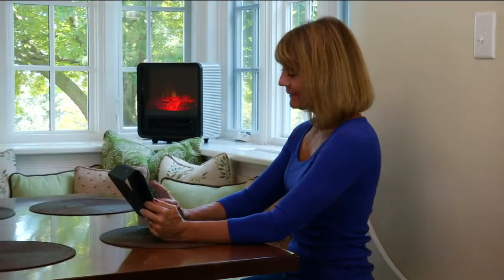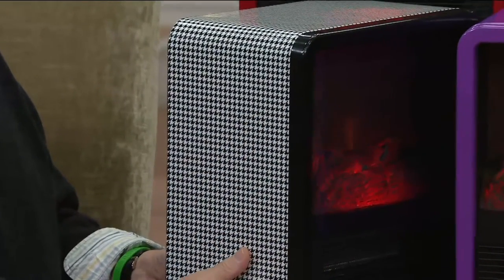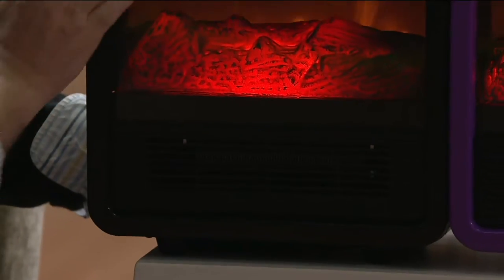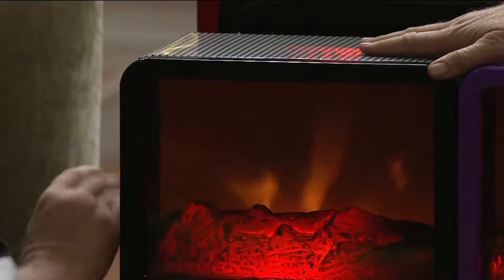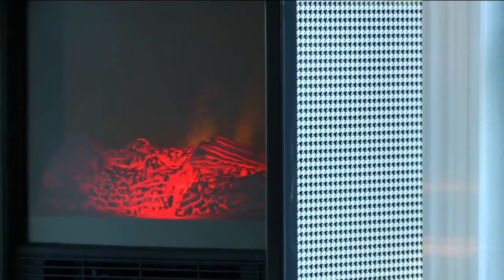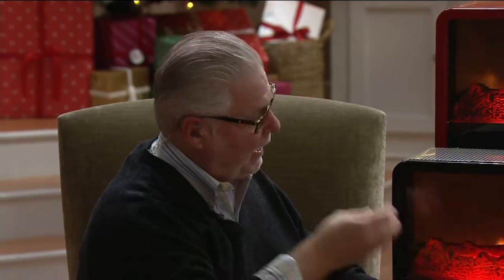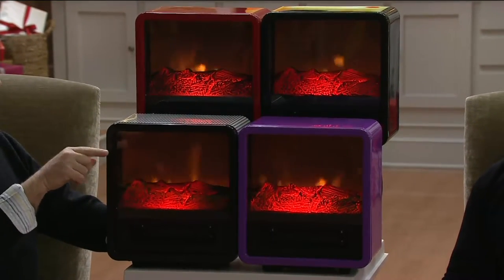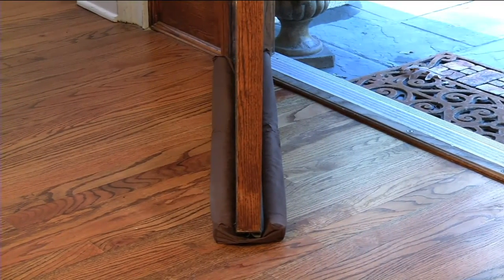Duraflame 1500W Small Portable Heater with Realistic Flame Effect on QVC